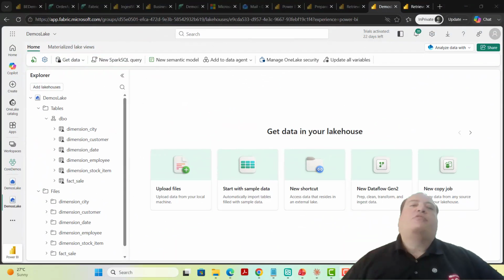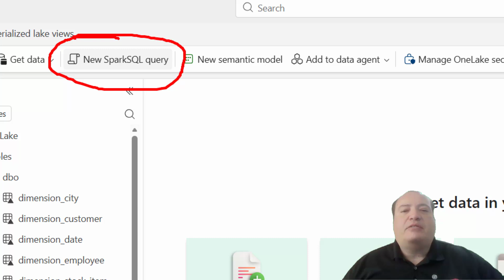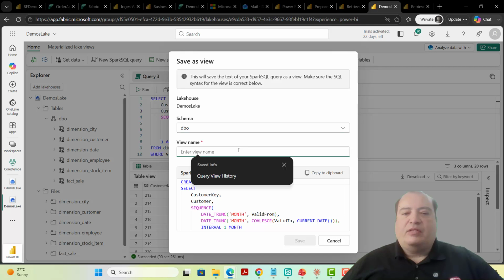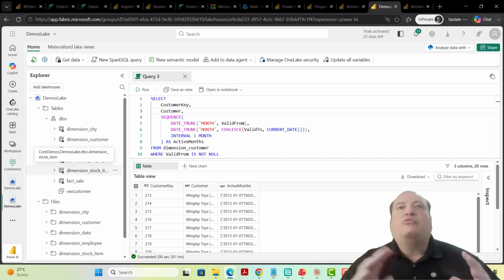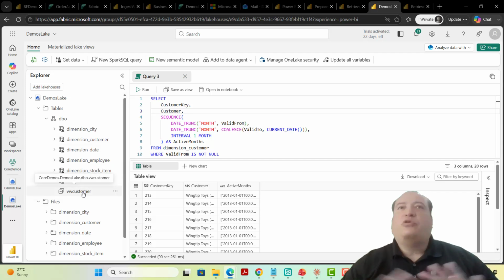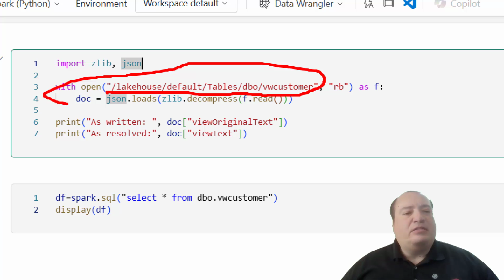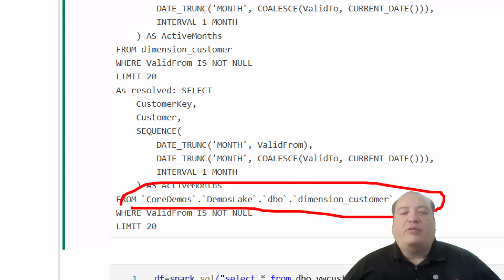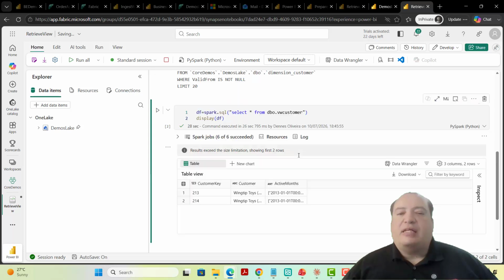Fabric Monday 118: SparkSQL in Lakehouse UI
🏠 You can now run Spark SQL directly inside the Microsoft Fabric Lakehouse UI.

No notebook. No switching context. Just open the Lakehouse, write your query, and run it — right there.

🔍 SPARK SQL QUERY EXPLORER

The new Spark SQL Query Explorer is built into Lakehouse Explorer. It gives you:
👉 IntelliSense as you type
👉 Dynamic tabs — multiple queries open at once
👉 Cross-schema and cross-lakehouse querying
👉 Inline chart visualization
👉 View creation — directly from the UI

This is completely new, and it changes how you work with a Lakehouse day to day.

📋 VIEWS ARE NOW IN THE UI TOO

When you create a Spark SQL view in a schema-enabled lakehouse, it doesn't just exist in the Spark metastore anymore. It's stored in OneLake and appears in Lakehouse Explorer — right alongside your tables.

CREATE OR REPLACE VIEW ny_sales AS
SELECT * FROM sales WHERE state = 'NY'

Run that. Refresh the explorer. Your view is there, under your schema.

🗂️ MANAGE VIEWS FROM THE CONTEXT MENU

From the view in Lakehouse Explorer:
👉 Rename
👉 Delete
👉 View Properties — including the full underlying query definition

🔗 CROSS-LAKEHOUSE QUERIES

A view can JOIN tables from different lakehouses — or even different workspaces — in its SELECT:

CREATE OR REPLACE VIEW orders_enriched AS
SELECT a.*, b.region
FROM lakehouse_a.dbo.orders a
JOIN lakehouse_b.dbo.regions b ON a.region_id = b.id

⚠️ TWO THINGS TO KNOW

Schema-enabled lakehouse is required. Non-schema lakehouses store views in the metastore — they won't appear in Lakehouse Explorer.
Current limitation: only Spark and the Lakehouse can read Spark views. SQL analytics endpoint and Semantic Models don't recognize them yet.

00:10 Start
00:16 Understanding the new feature
00:55 Running a SparkSQL Query
01:24 Creating a SparkSQL View
01:57 Differences between SparkSQL View and T-SQL View
02:23 Understanding the Storage of the View definition
03:01 Retrieving the view source code
03:27 The two SQL Definitions in a view
04:13 Querying the view in a notebook